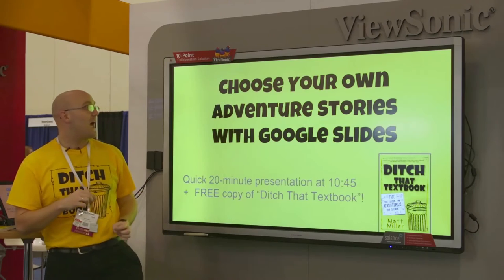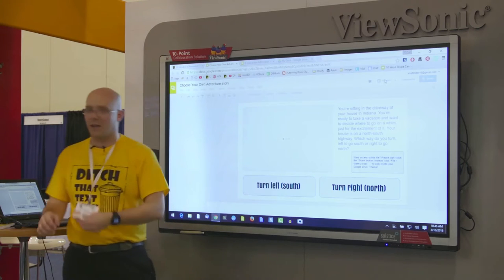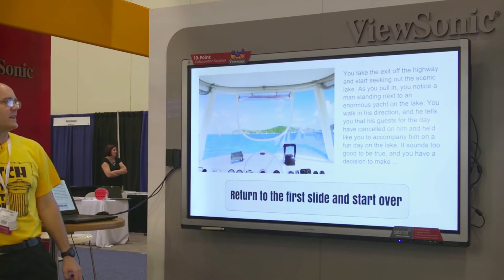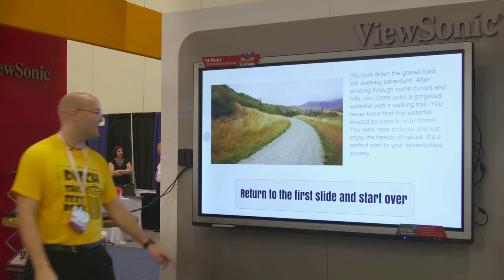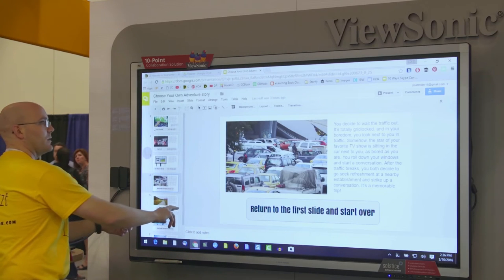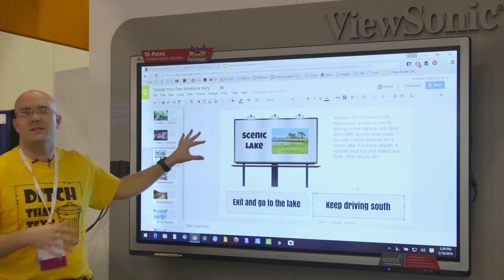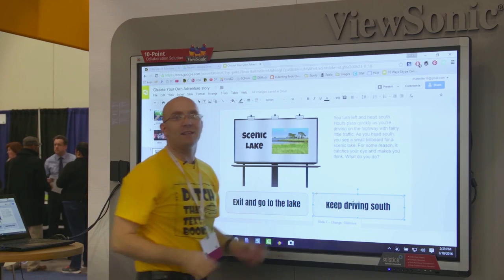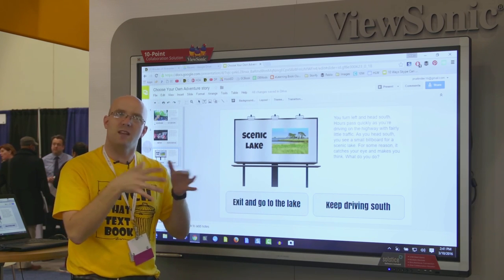Choose Your Own Adventure Stories with Google with Matt Miller (MACUL)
Remember those “Choose Your Own Adventure” stories from childhood? Now you can create your own with Google Slides. Matt Miller, author of “Ditch That Textbook,” shows you how.

To learn more about implementing technology-rich learning environments, visit us at ViewSchool.com!